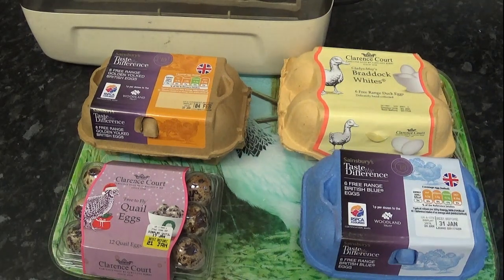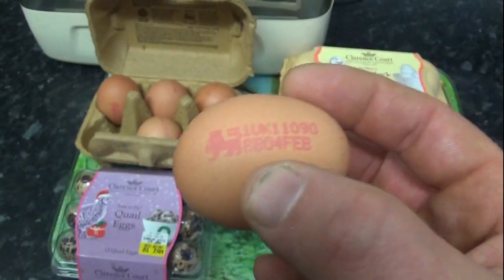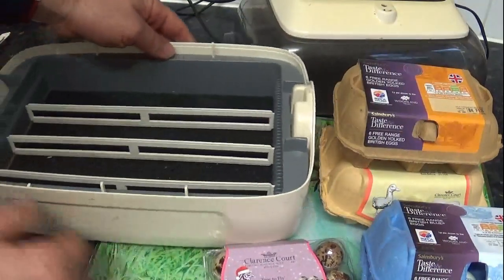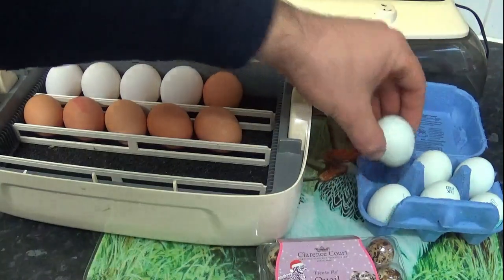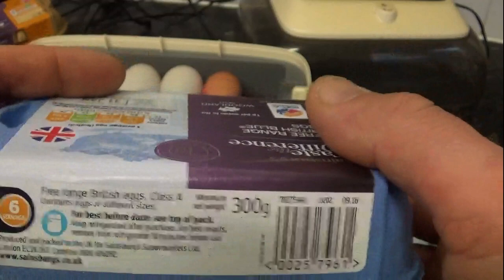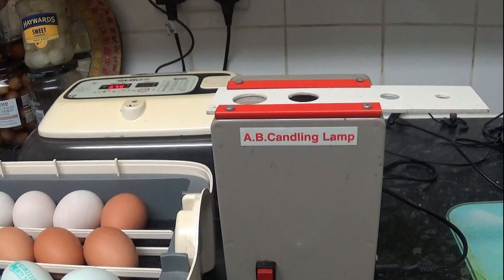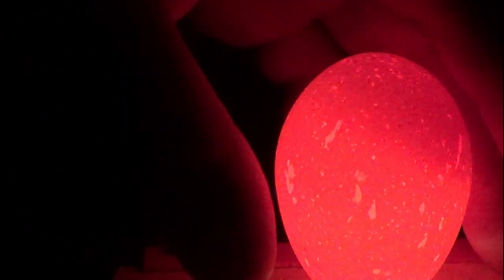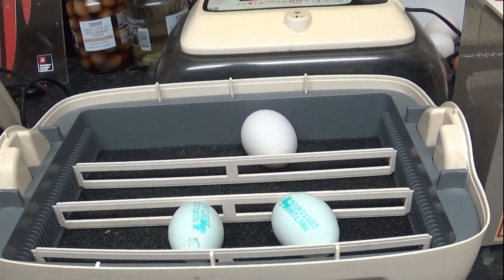Hatching Supermarket Eggs Part 1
We went to our local Sainsbury's, and purchased some chicken eggs, and put these in the incubator, with the aim of answering the question - Can you hatch supermarket eggs?

The results shocked us. Hatching supermarket eggs was something we thought wouldn't happen, but it did!